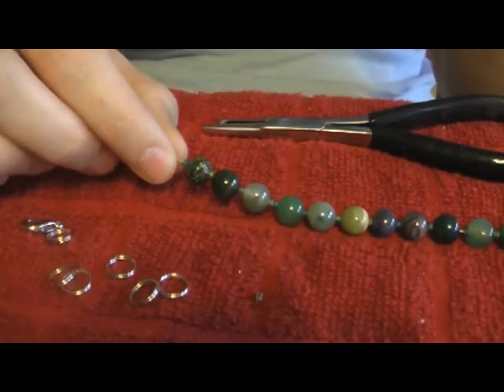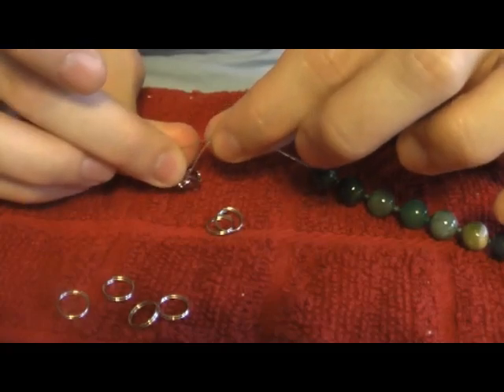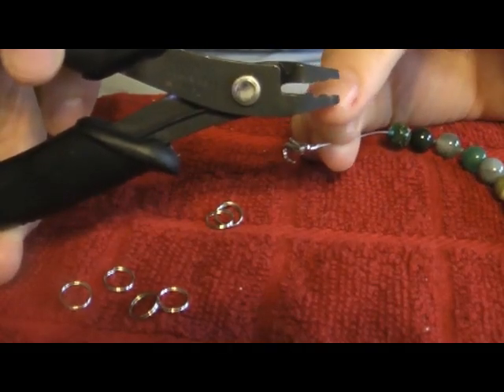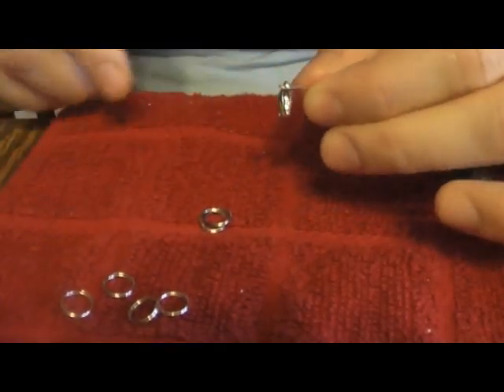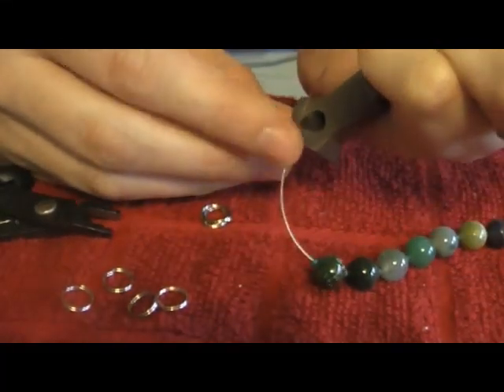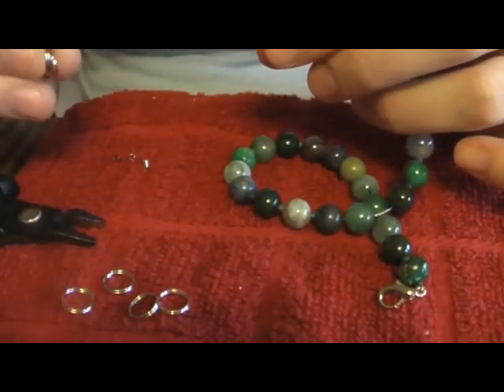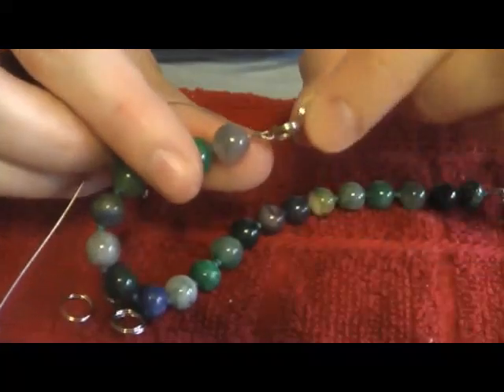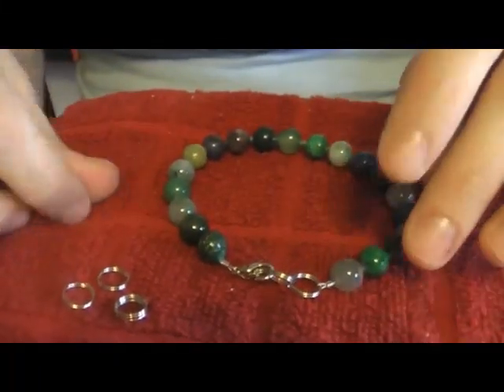How to Make a Simple Beaded Bracelet with Crimp Beads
Learn how to make a beaded bracelet and finish the clasp with crimp beads.